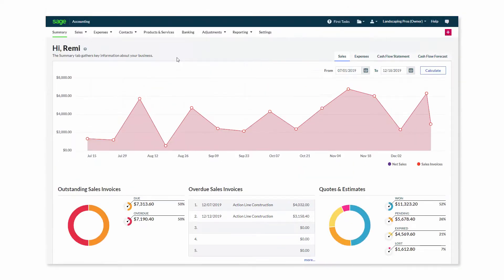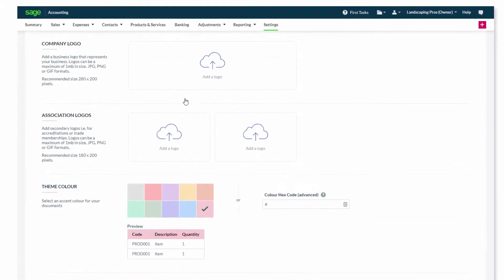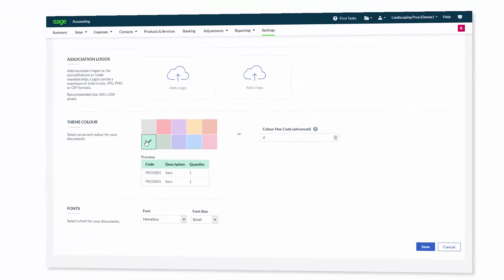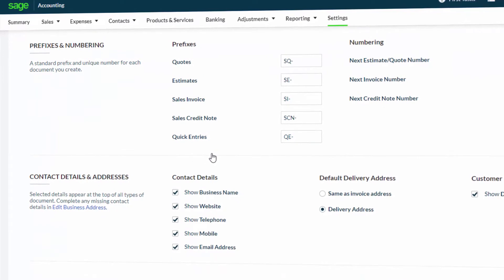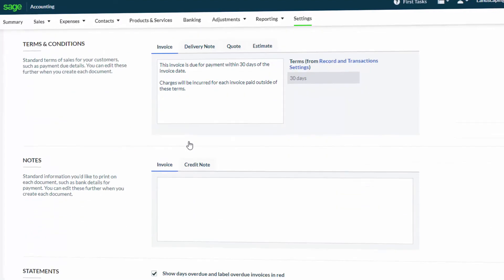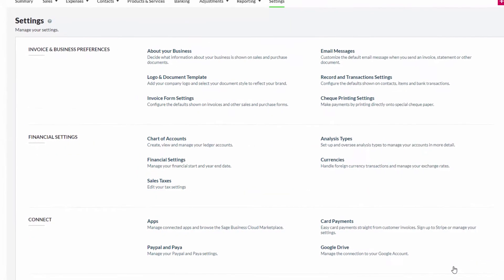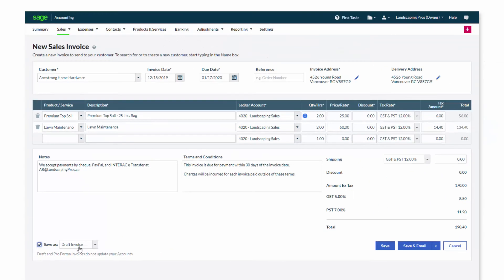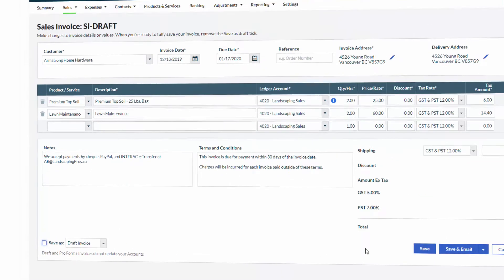Sage Accounting - Customize & personalize your invoices (Canada)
How to customize and personalize your invoices within Sage Business Cloud Acocunting